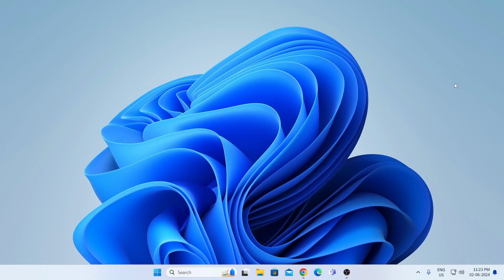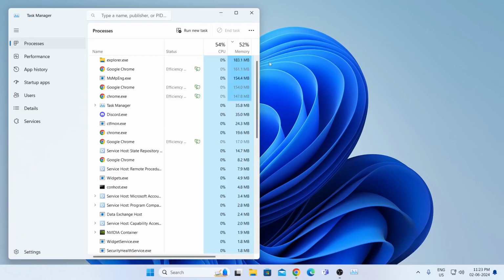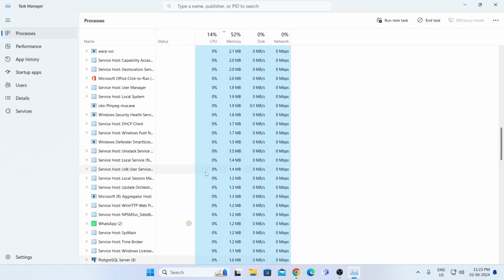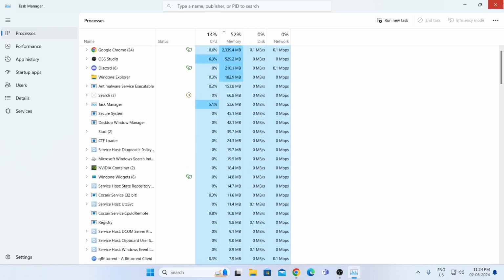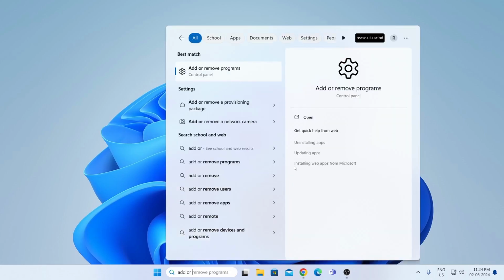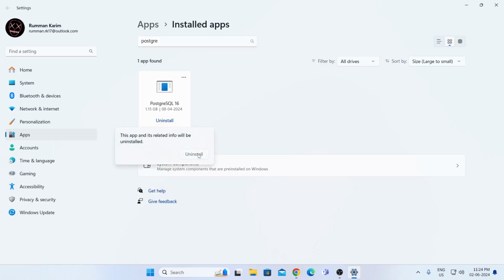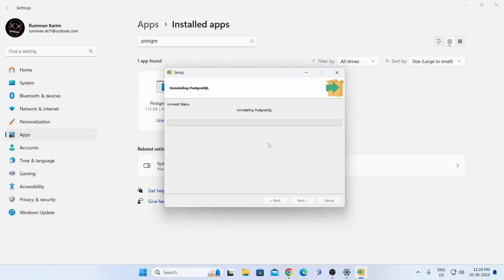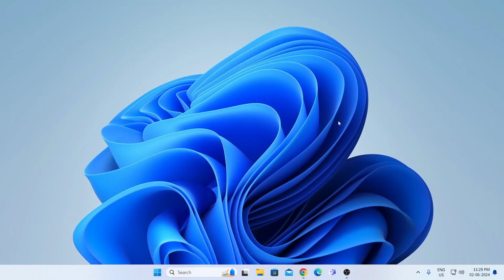How to Force Uninstall Apps in Windows 11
A quick guide to force uninstall apps in your Windows 11 laptop or PC.